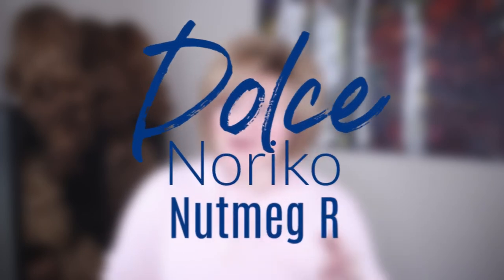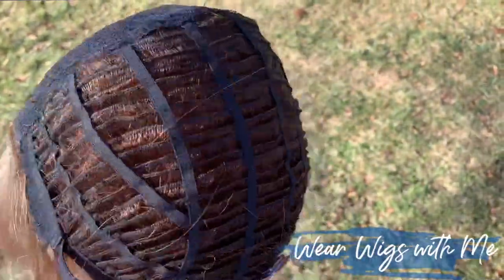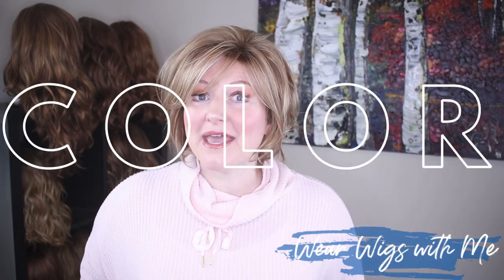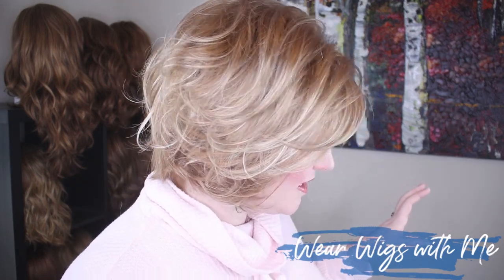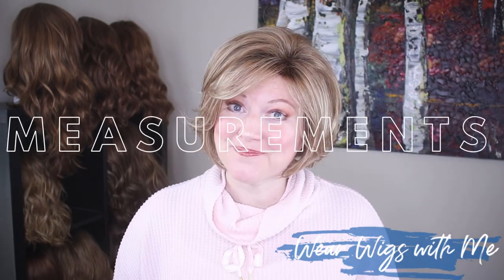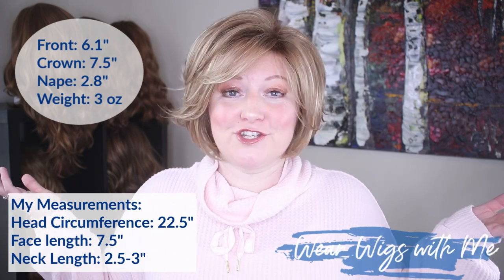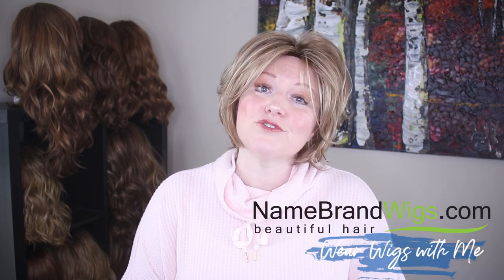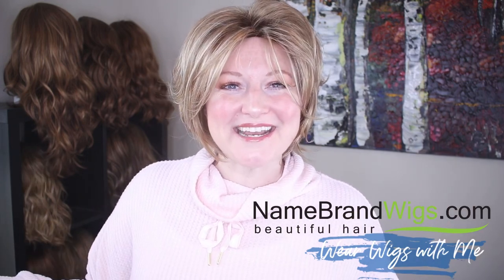WIG REVIEW Dolce by Noriko in Nutmeg R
In the video, I share my thoughts on the wig Dolce by Noriko in the color Nutmeg R.

This piece was sent to me by Name Brand Wigs for my review.